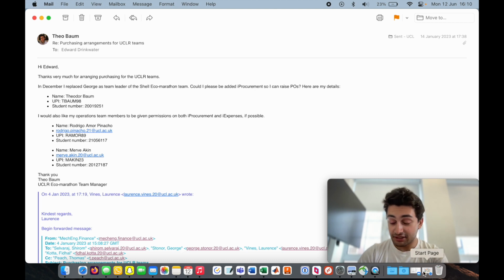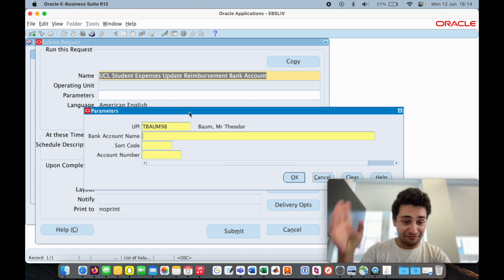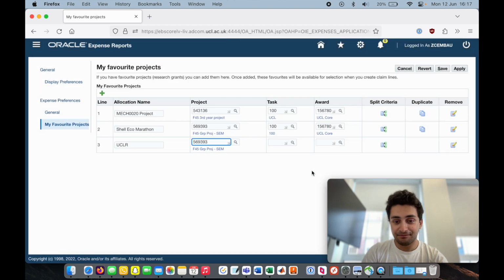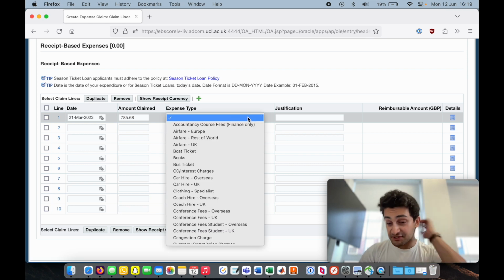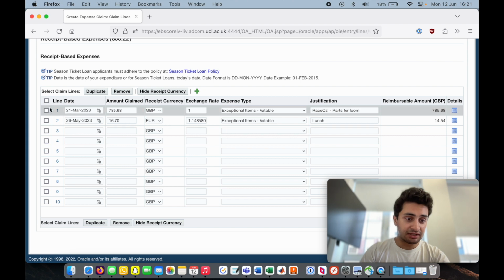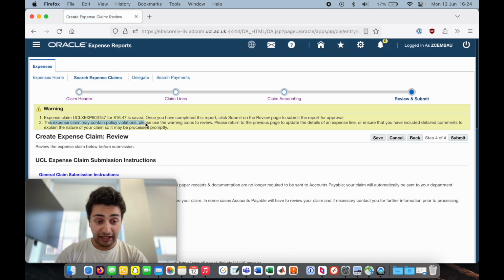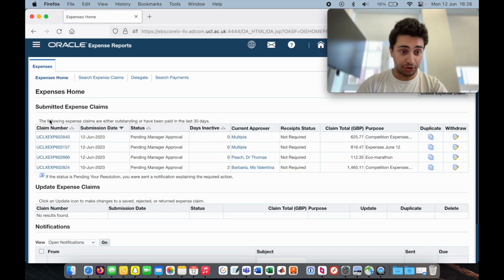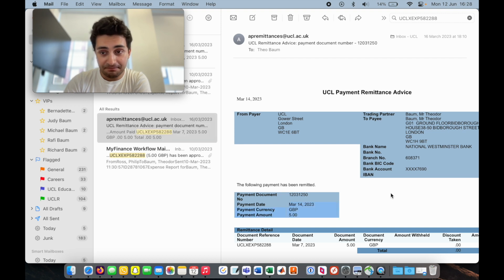UCLR - Expenses Tutorial